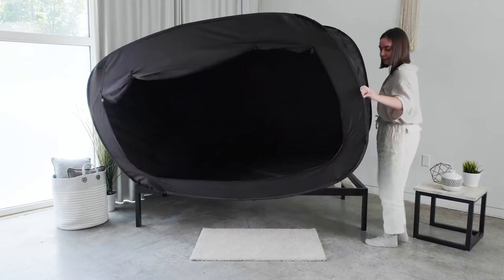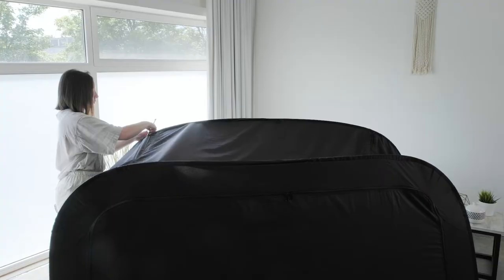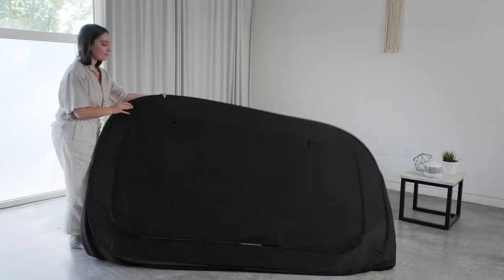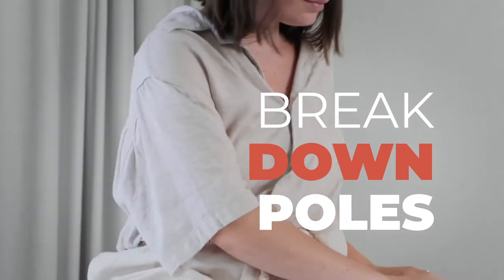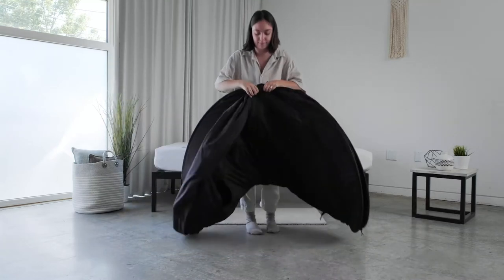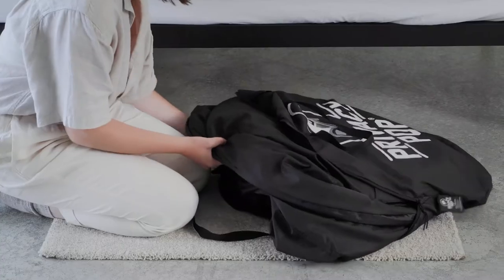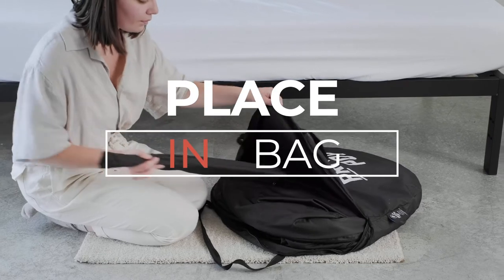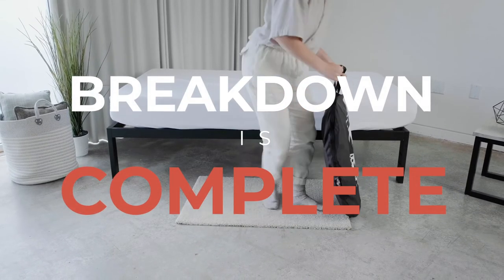The Bed Tent - Break Down Instructions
The Bed Tent by Privacy Pop - Break Down Instructions